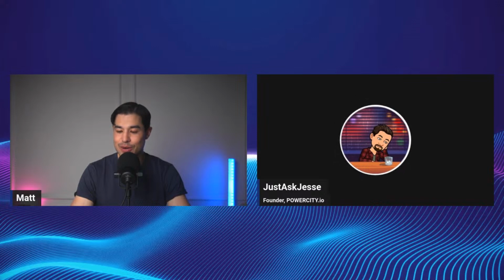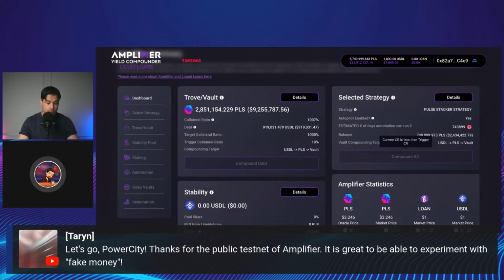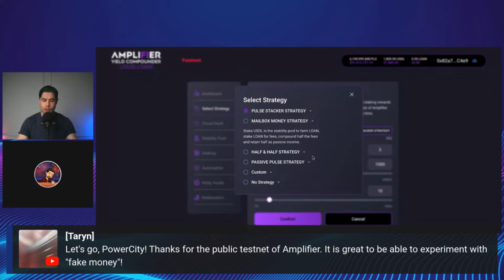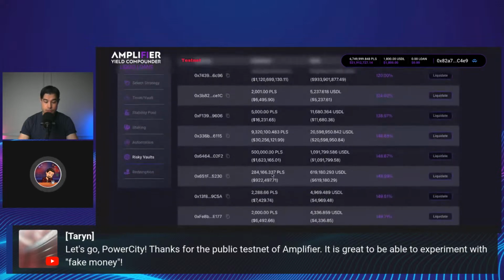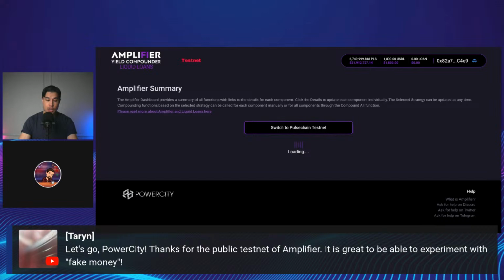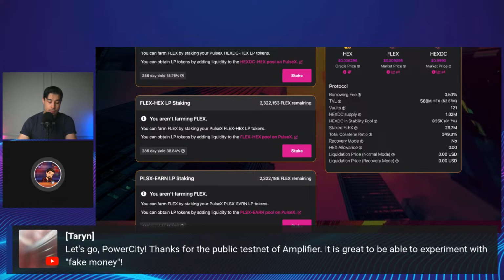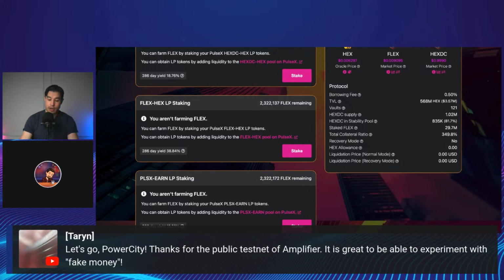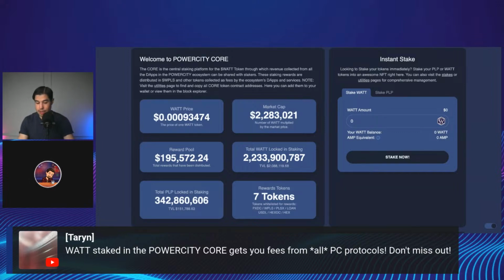POWERCITY Weekly LIVE Stream 07.23.24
In this video, the team talk about the latest with the POWERCITY Ecosystem and give you a sneak peek at a coming DAPP to help you maximize your DeFi yield